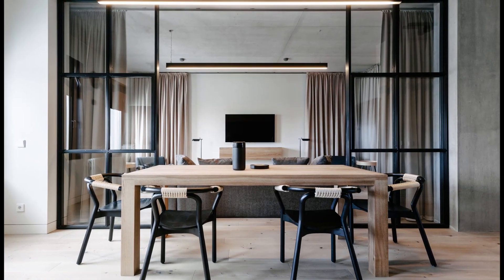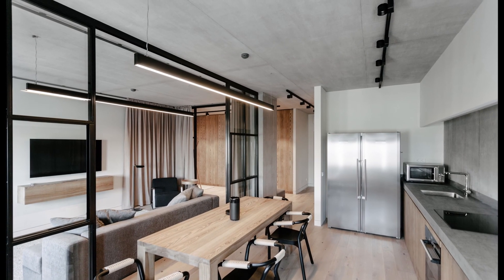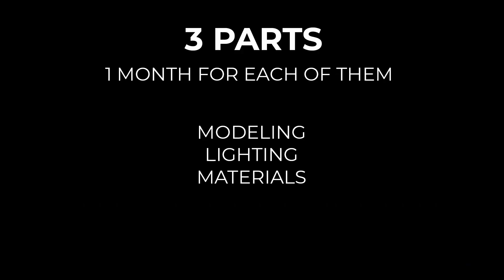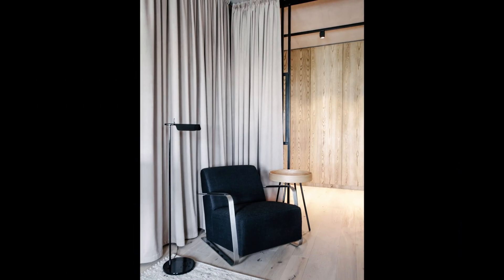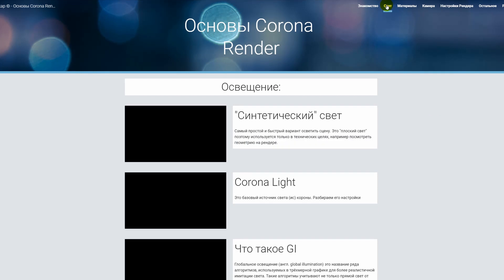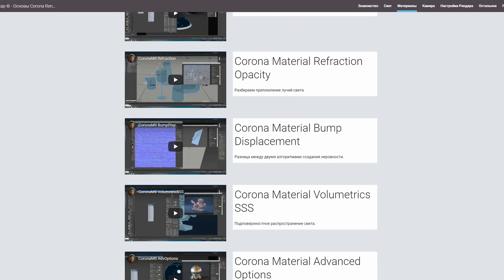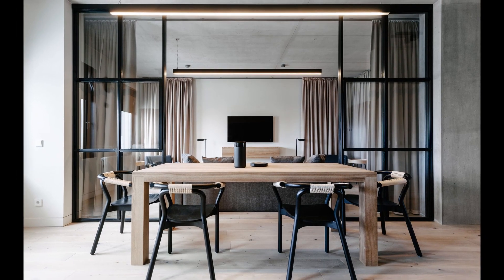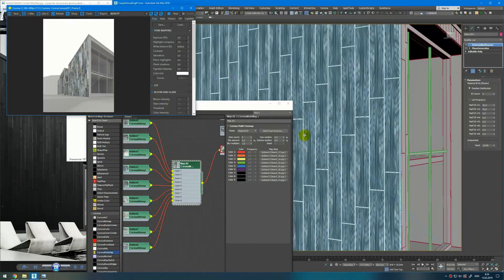Interior Visualization Step by Step Course - Corona Render & 3Ds Max Tutorials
😎 Welcome to Step by step exterior course in 3ds max & Corona Render. I will show every step on how to create this project.